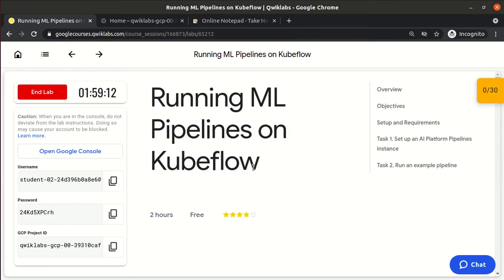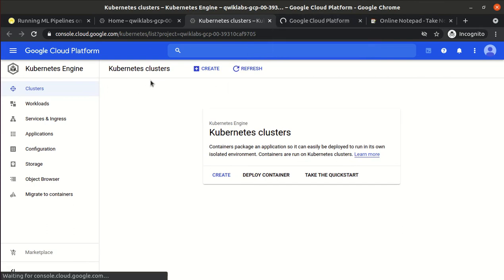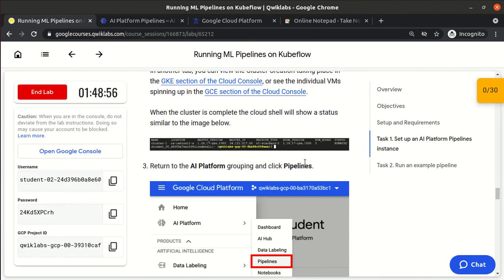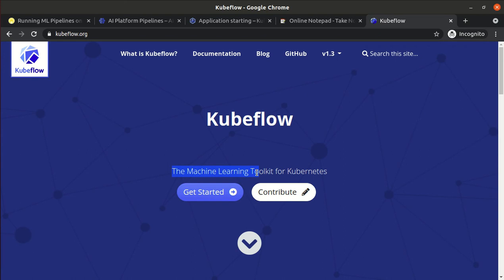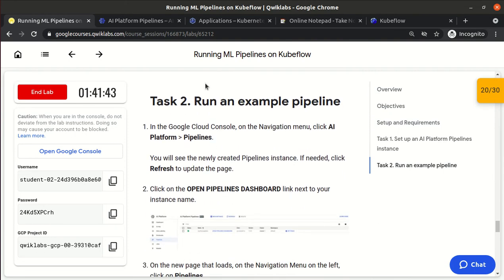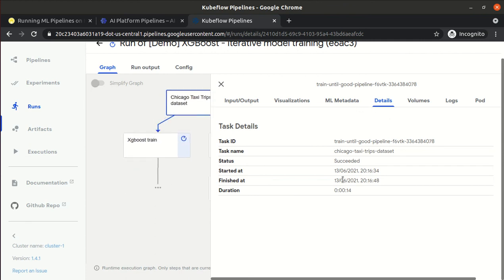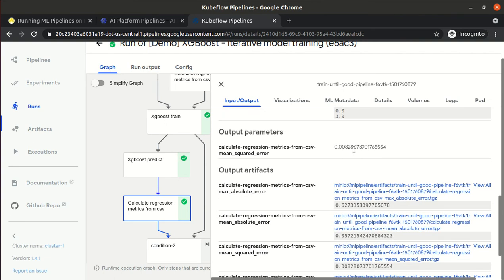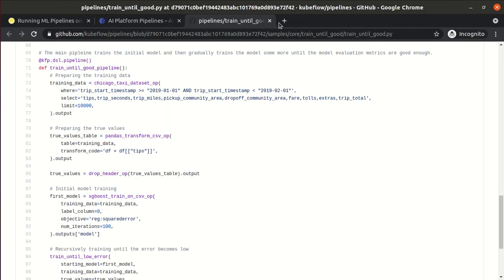Qwiklabs # Running ML Pipelines on Kubeflow